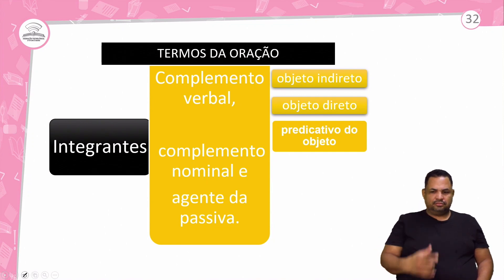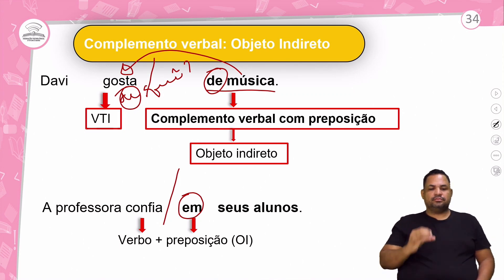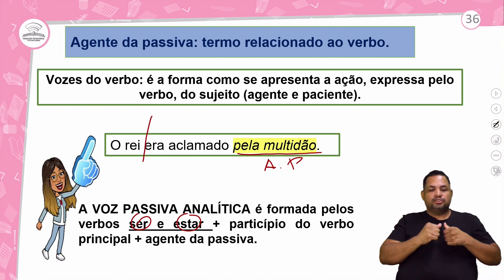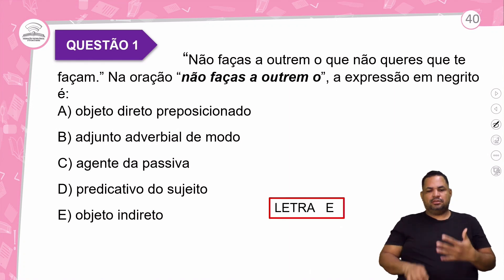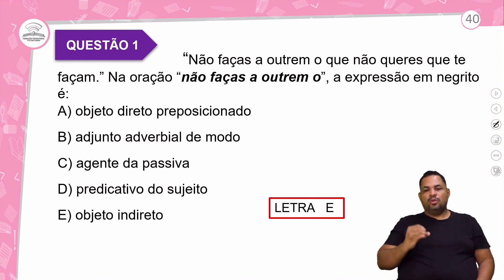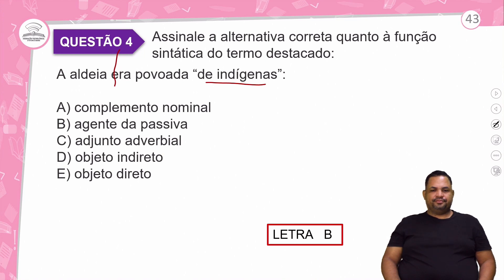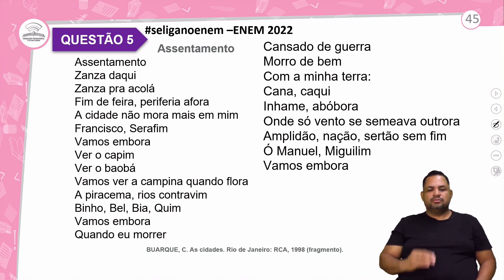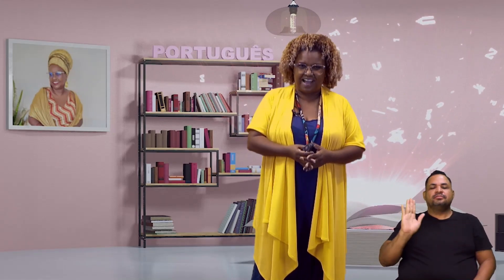39.2 - REVISÃO E CORREÇÃO - ESTUDO DA LÍNGUA – TERMOS INTEGRANTES - ASSOCIADOS AO VERBO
PORTUGUÊS - 2º ANO E.M - AULA 39.2/2023